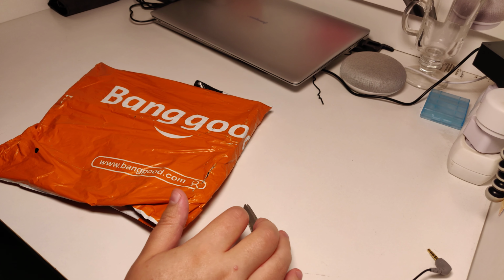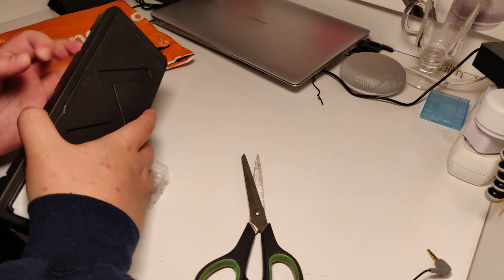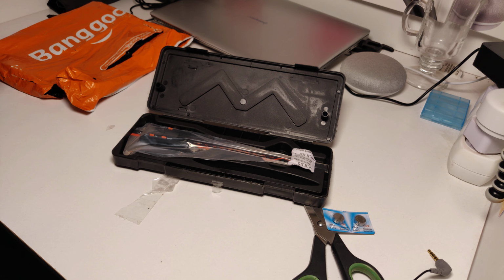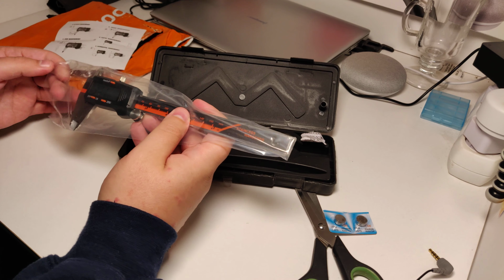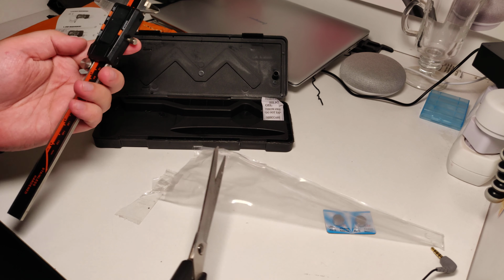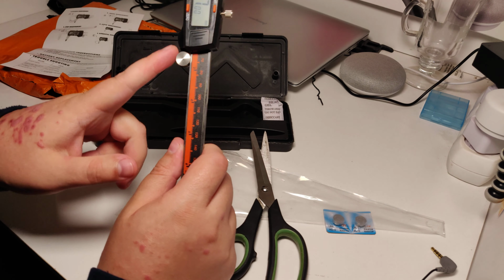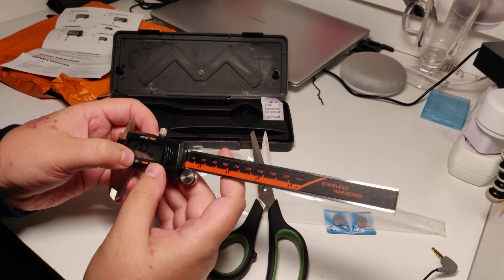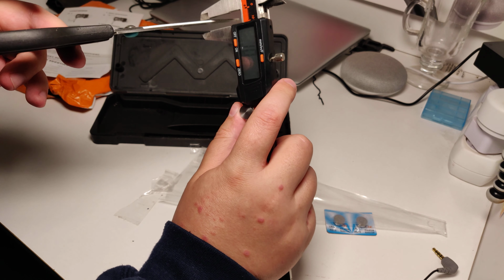Unboxing - DANIU 150mm Stainless Steel LCD Screen Display Digital Caliper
From Banggood: